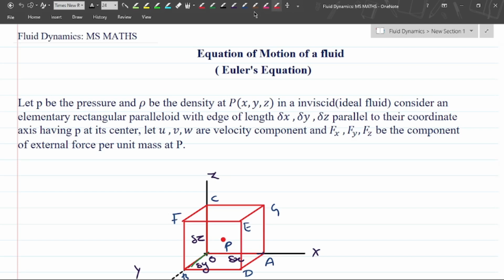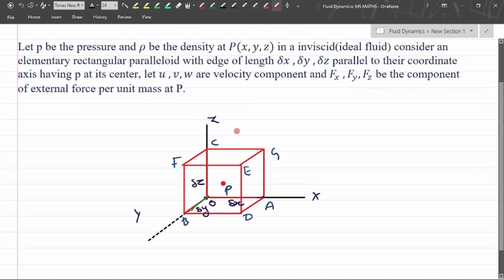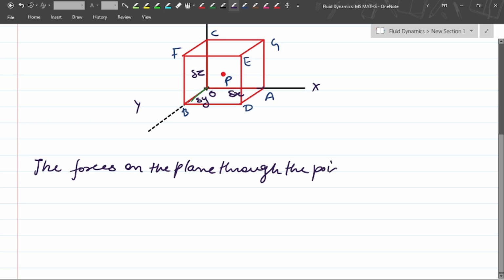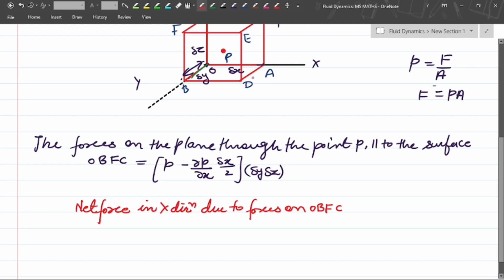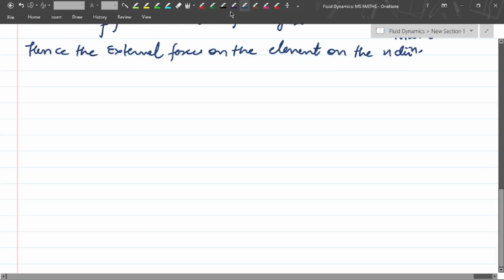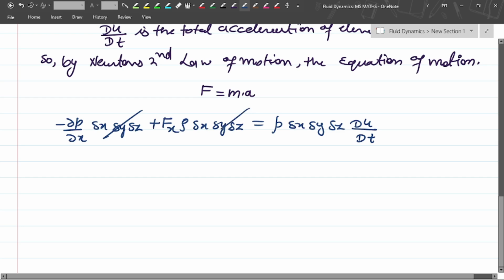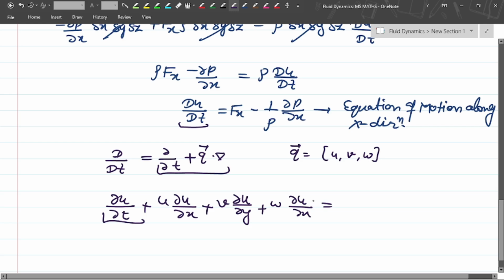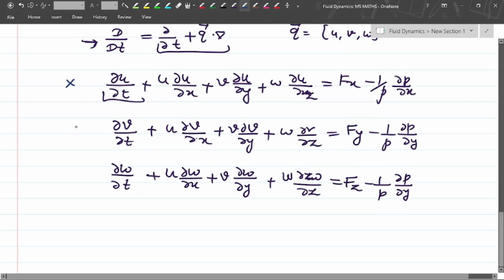Equation of Motion of Fluid | Euler's Equation | Fluid dynamics